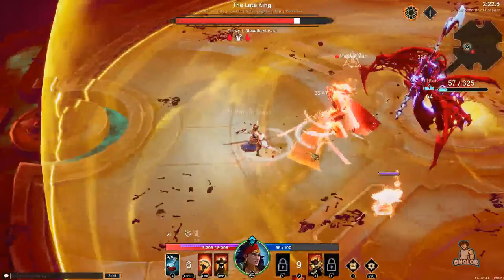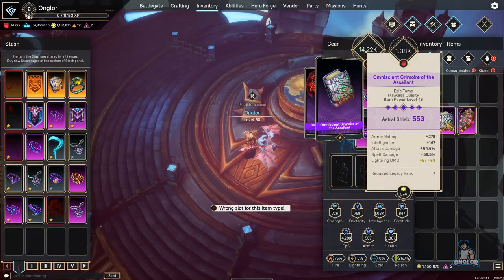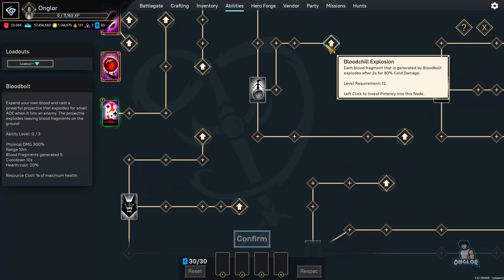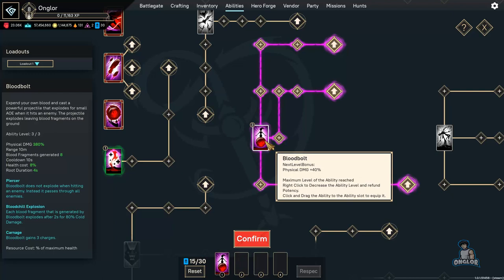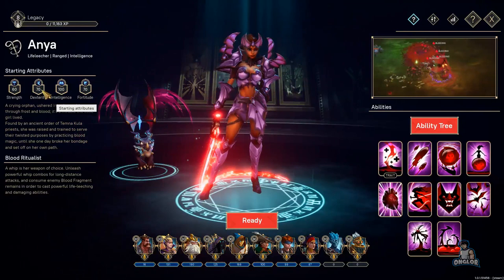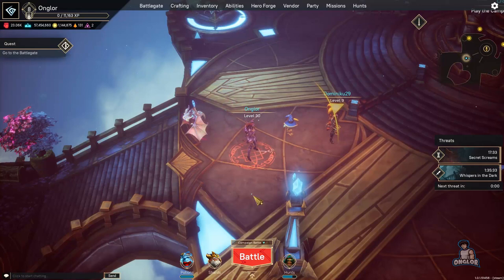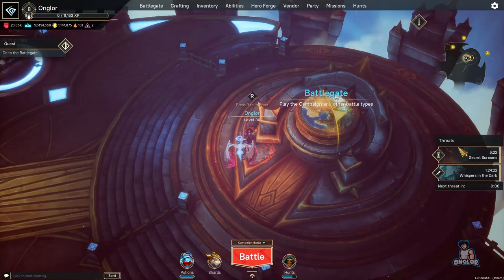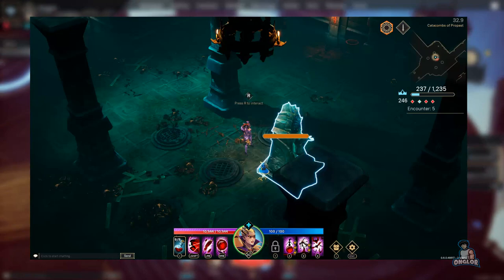Pagan Online: Beginners Tips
Whats up everyone its Onglor. Pagan Online is in full release with players wanting to get in on the action which is great! Wanted to give some tips for the new players to help them along the way. Hope the guide helps!

Hero Soul: Ghost of usud past
And the Valeria one
Half elbow

Hero Shards Eldan & Hector: Hector is the morokh assasination.
Eden the Valeria one